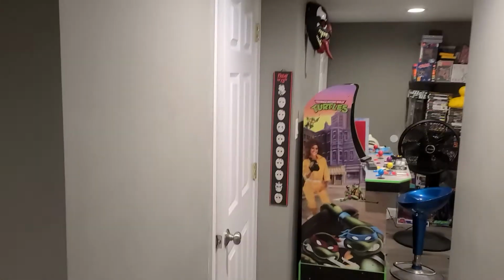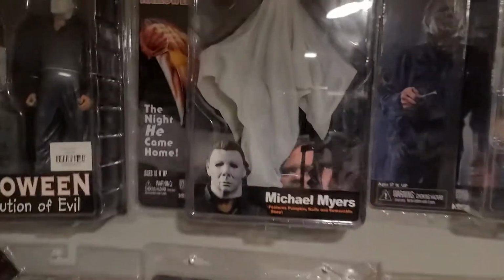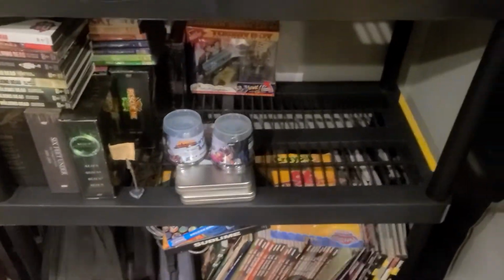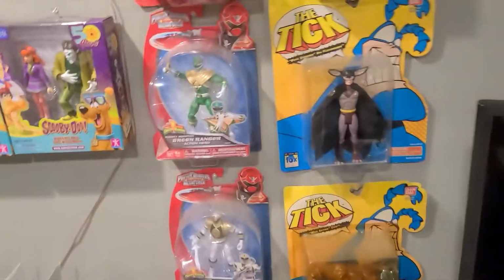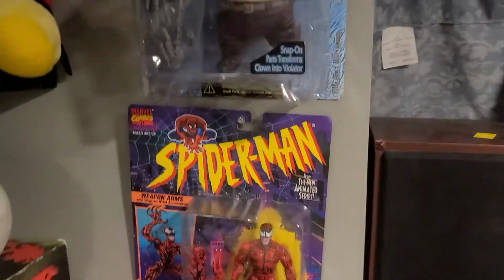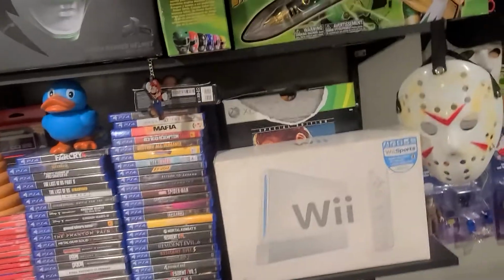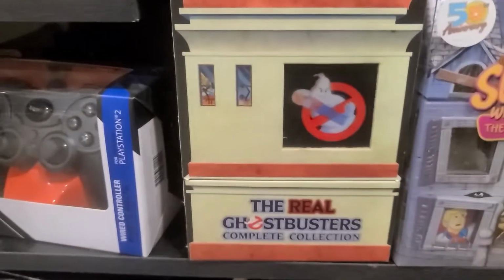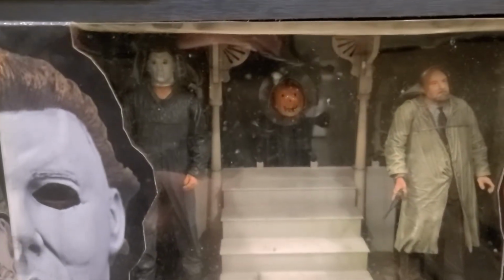Gameroom Tour November 2020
In this video, I go over my latest updates to the gameroom! I'm finally getting some of those bare walls filled!

Happy Halloween!

Twitter: Jason's house of fun and videogames @JasonsHouseOfF1